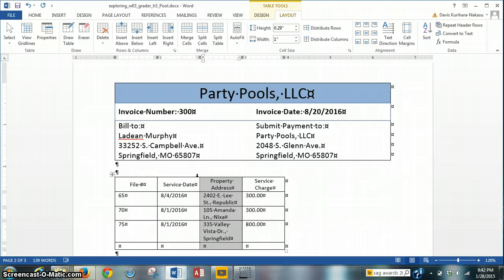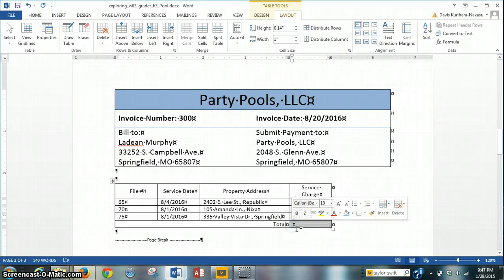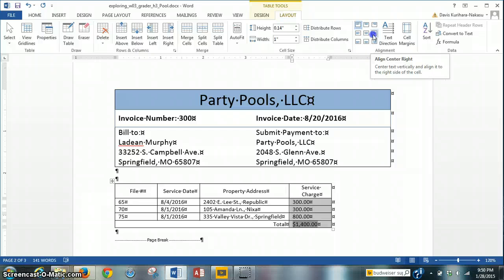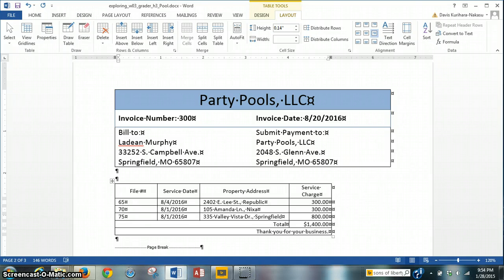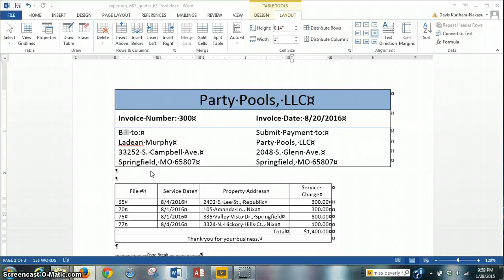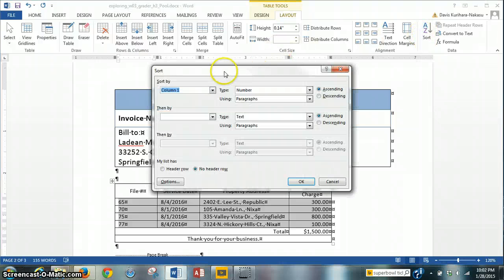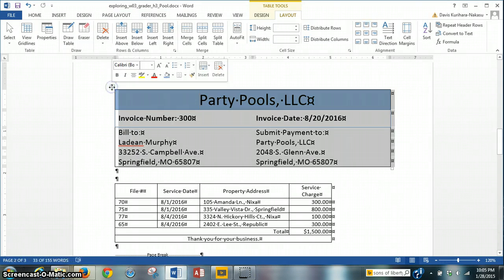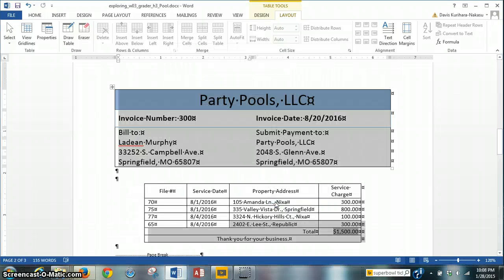Project 1: Office 2013 Mail Merge [Step 7 - 13]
Continuation from Steps 4 - 7